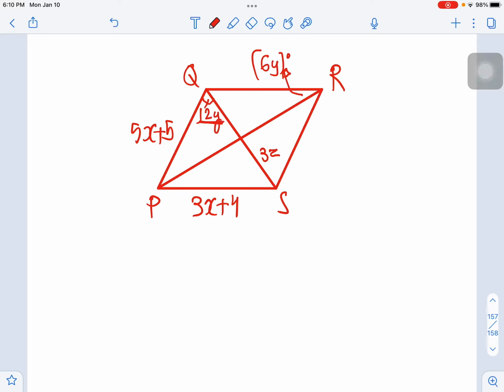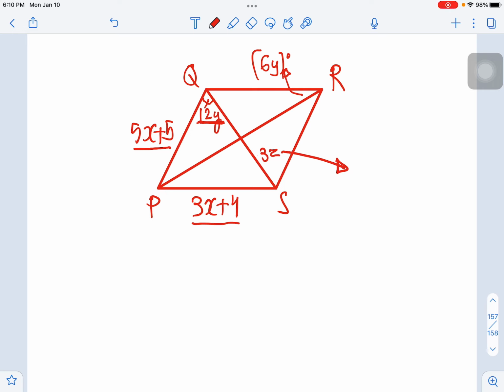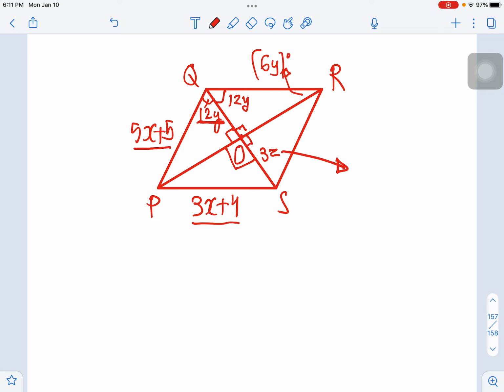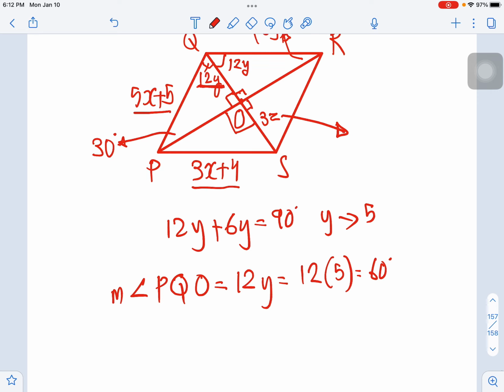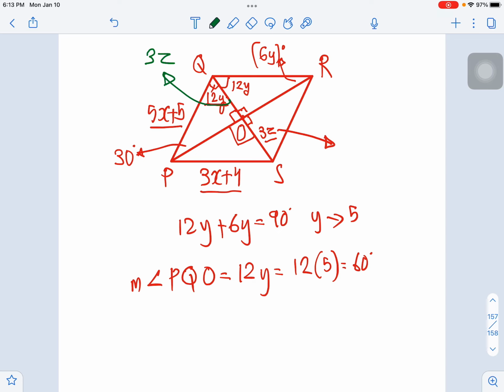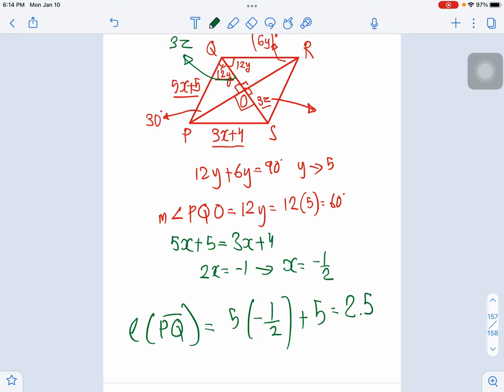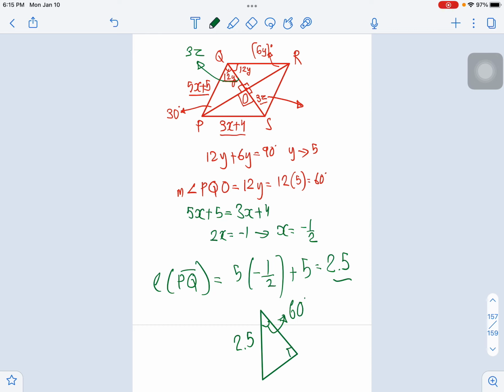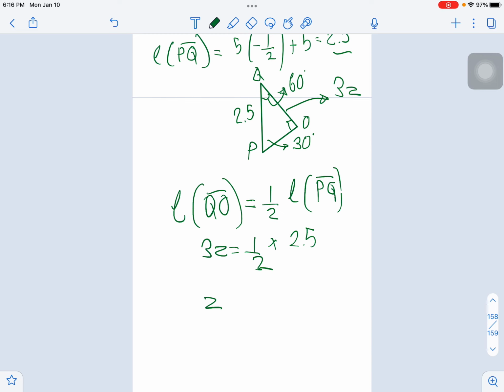January 10, 2022